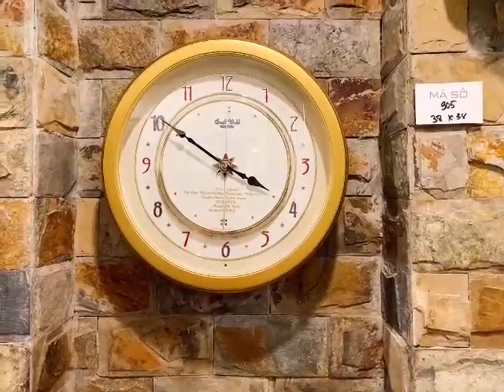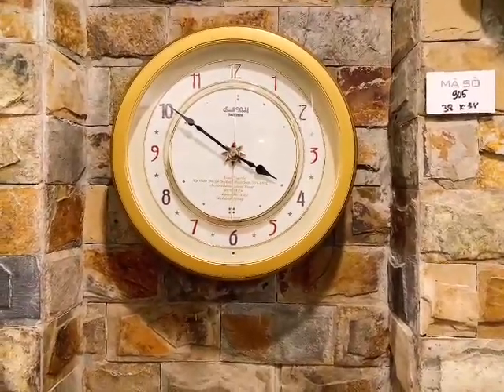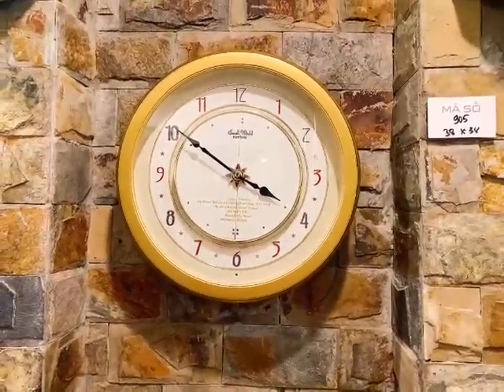Đồng hồ treo tường Nhật Small World tách đôi mặt, tròn giờ điểm nhạc(6 bản nhạc) MS905- 0915342333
MS905
Đồng hồ treo tường Small World mẫu đồng hồ cực hot đợt này về phiên bản nền trắng viền vàng cho các bác chọn!
Tròn giờ đánh nhạc ( 6 bản nhạc), mặt đồng xoay tách đôi mở ra thế giới thu nhỏ bên trong rất độc đáo. Mắt cảm biến tự động ngắt chuông khi không đủ ánh sáng.
Size: 38
Địa chỉ : - 265 Bạch Mai
              - Ngõ 156 Lạc Trung
              -Số 8 chợ đồ cổ Vạn Phúc, Hà Đông